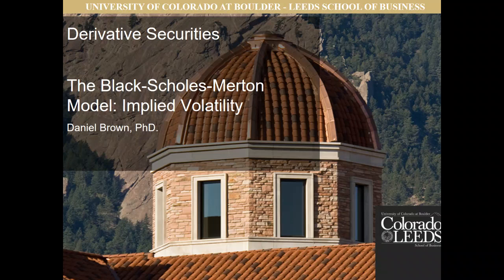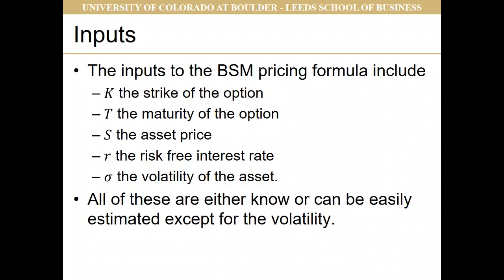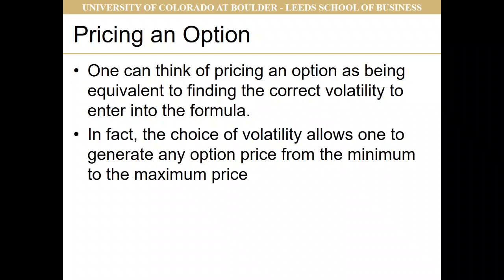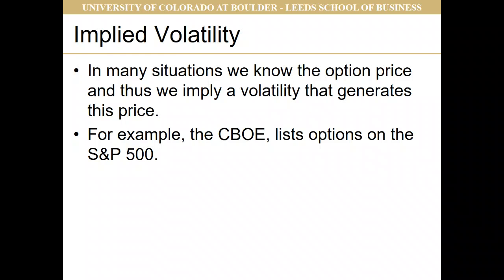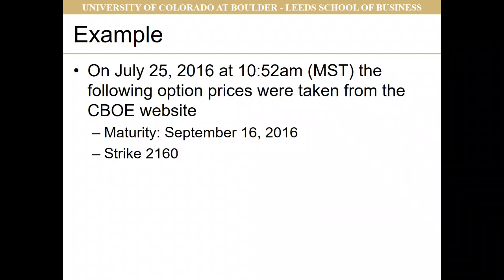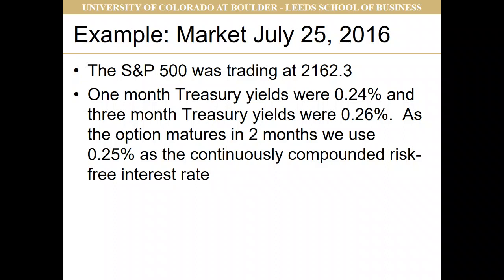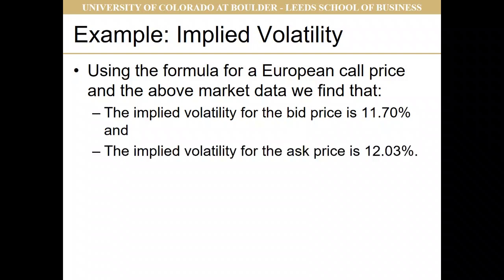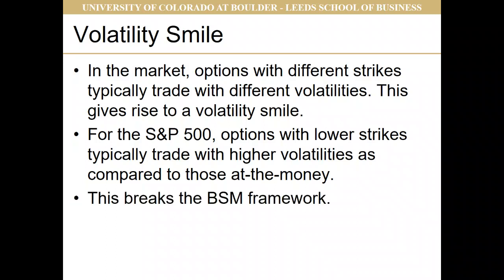Black-Scholes-Merton: Implied Volatility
This video discusses implied volatility for European options.